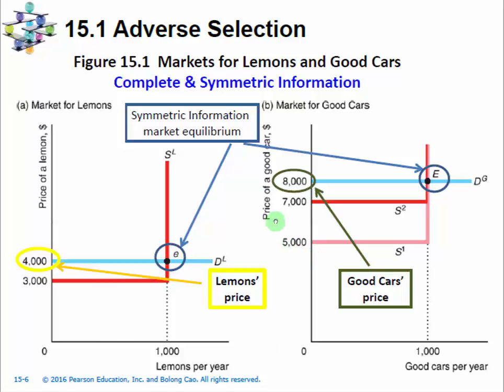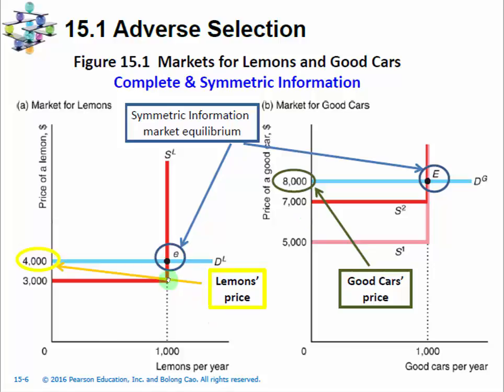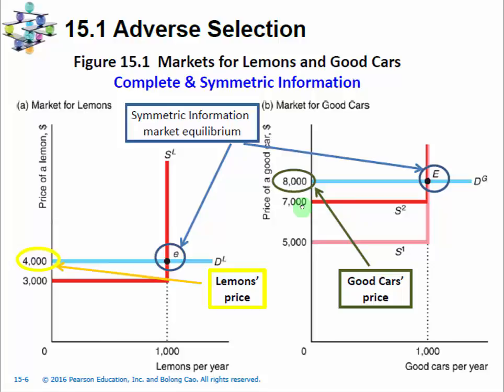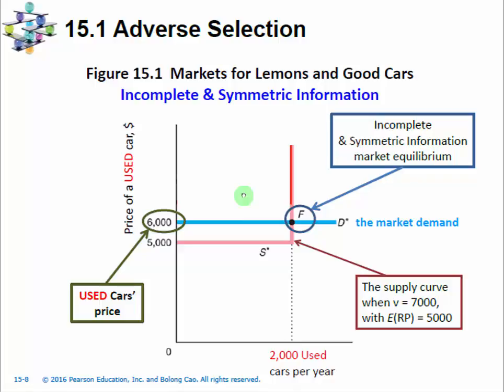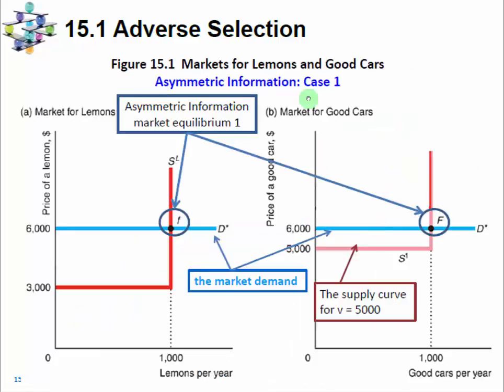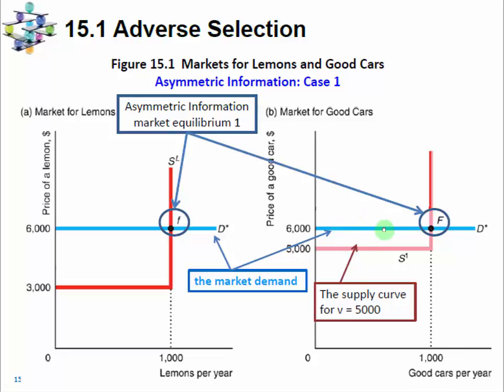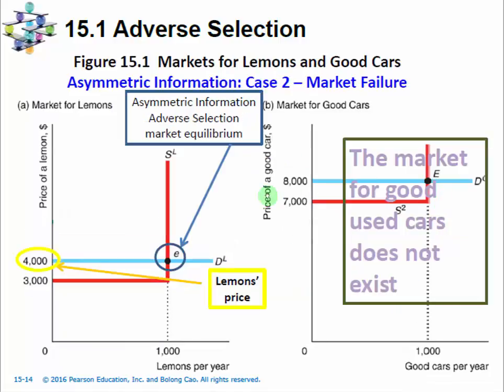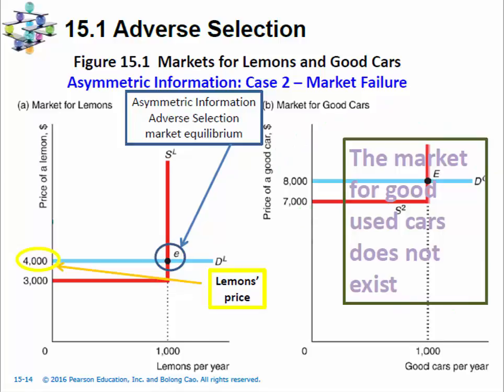Chapter15 LectureVideo Part1 Lemons Market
Adverse Selection and the Market for Lemons